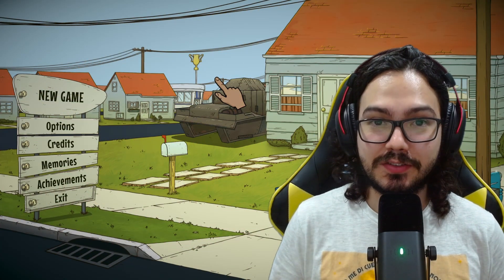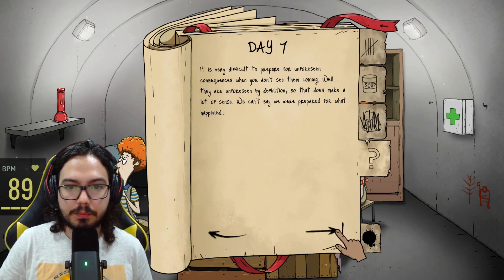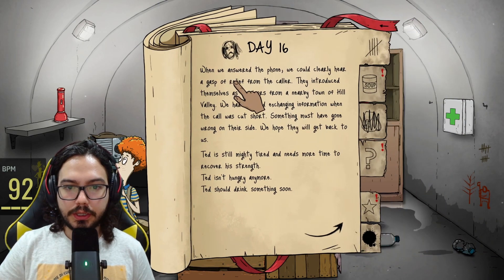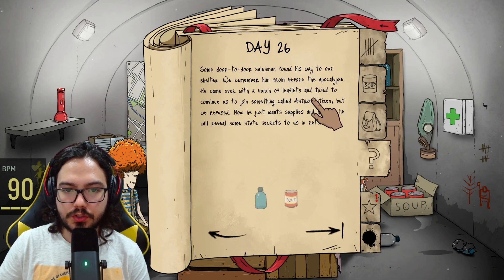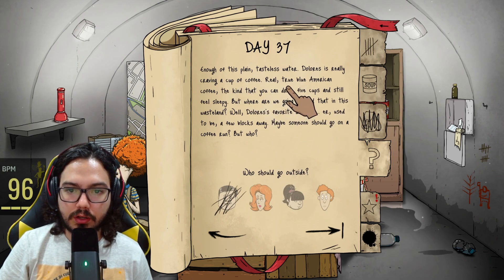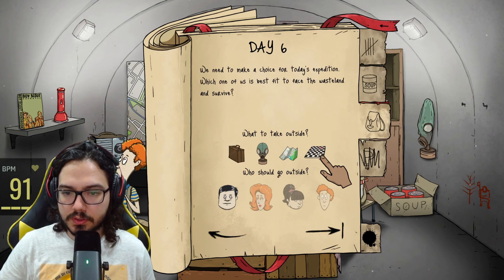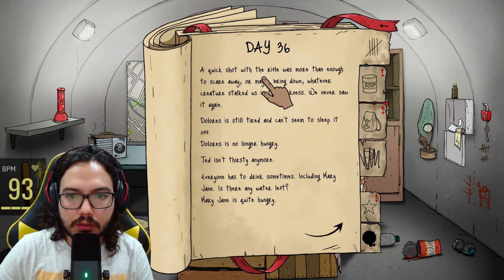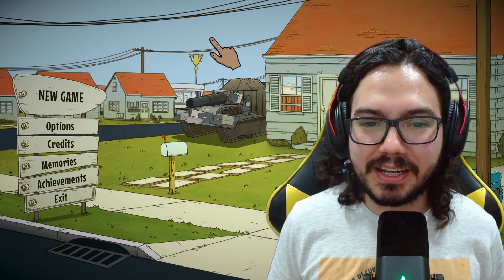Sending our kids into the Wasteland and adopting a cat instead | 60 Seconds! Reatomized🐈‍⬛